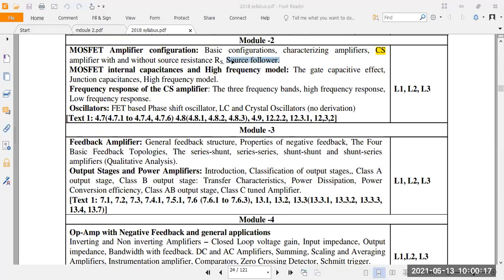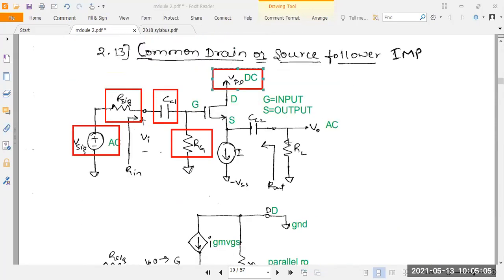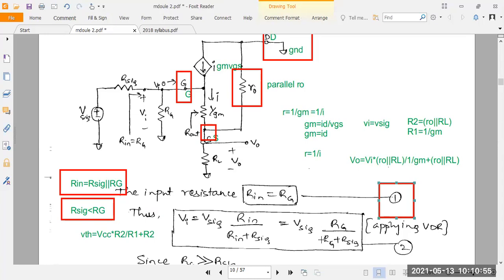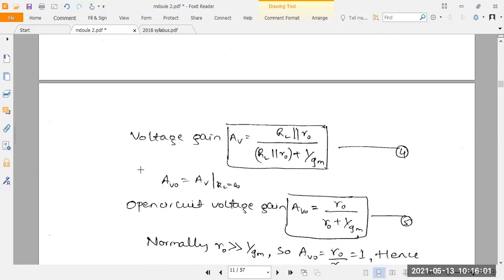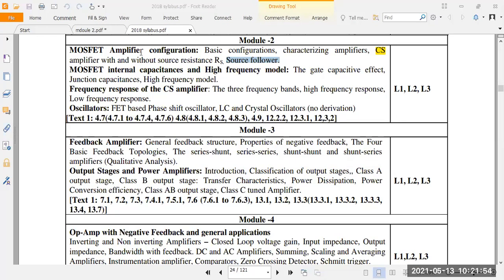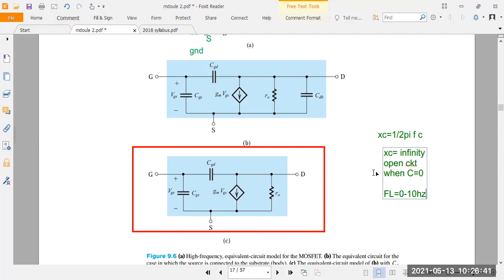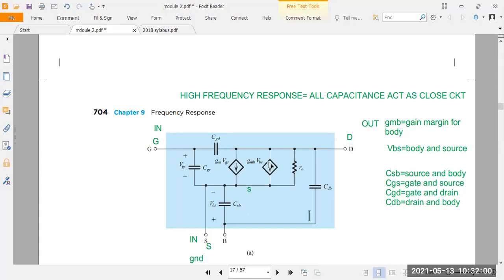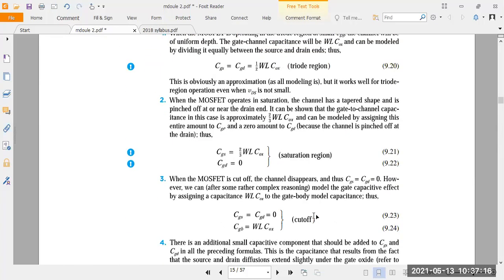ANALOG CIRCUIT VTU 18EC42 MODULE 2 CLASS 13